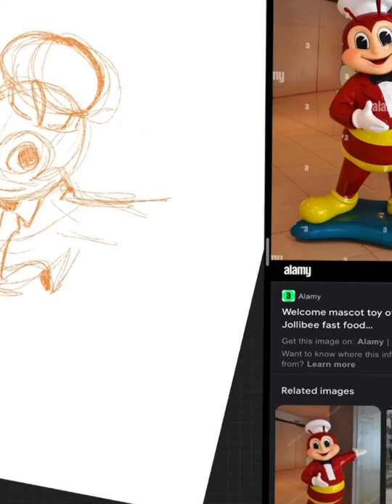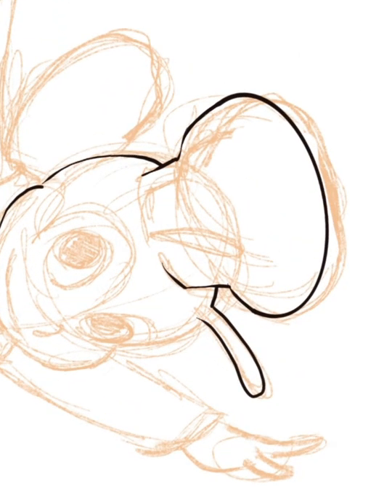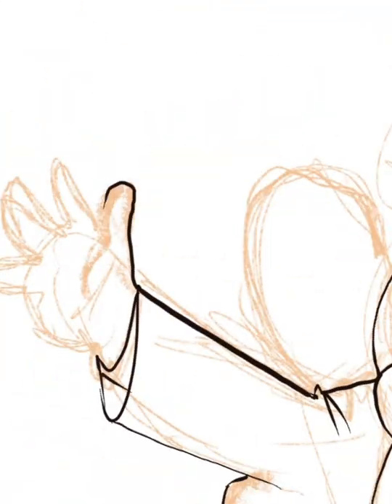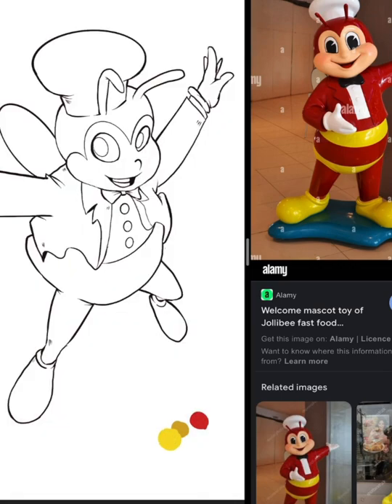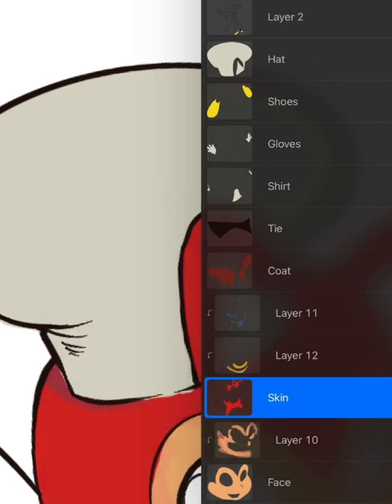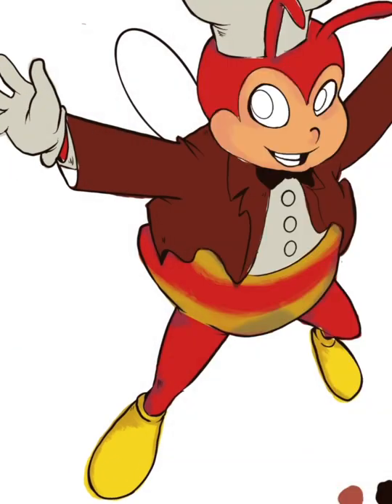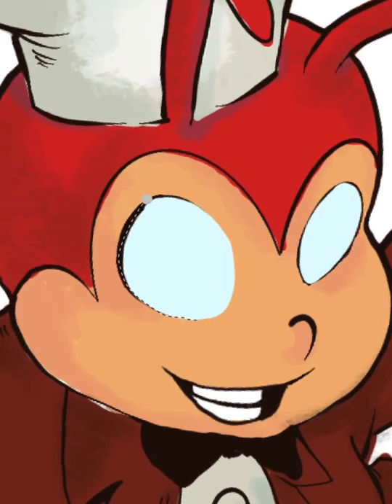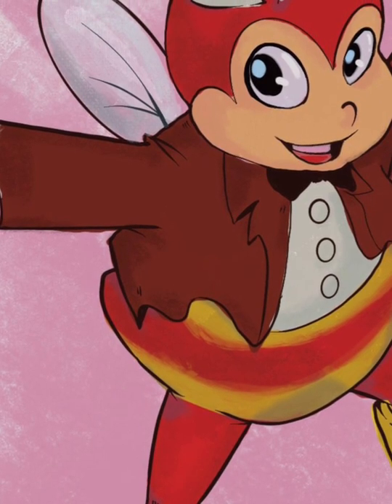Noob draws Jollibee on Procreate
I try to draw Jollibee using Procreate in an IPad Pro.

Jollibee is a beloved mascot from the same named Jollibee fast food chain in the Phillippines.

I do not own the Jollibee design.

Tools used Ipad Pro 10.2» and Procreate program.